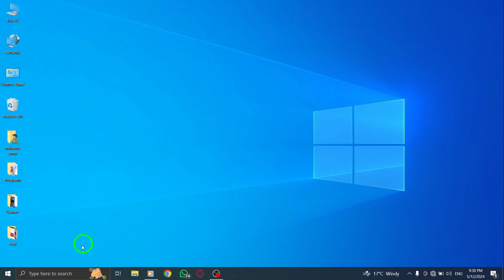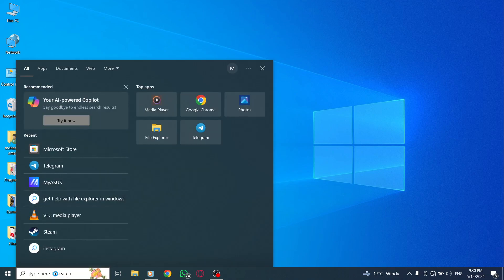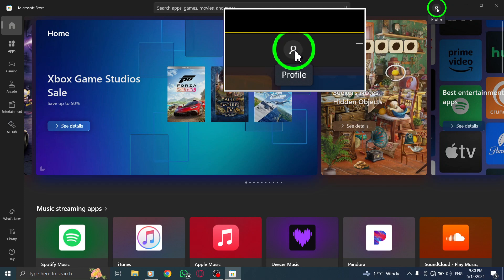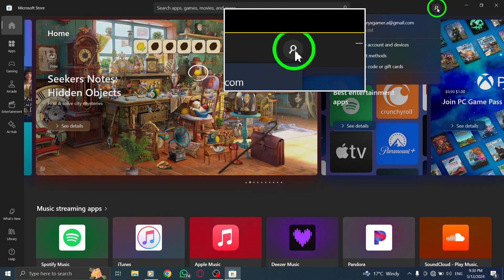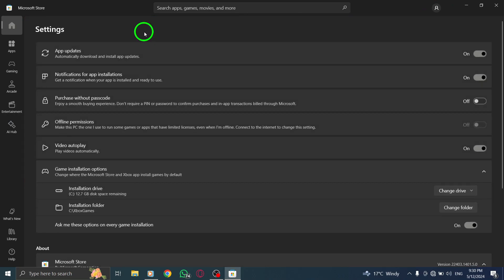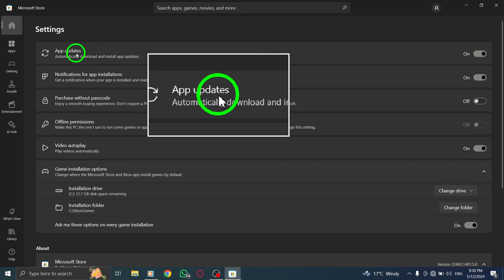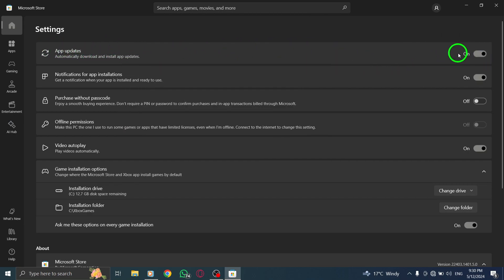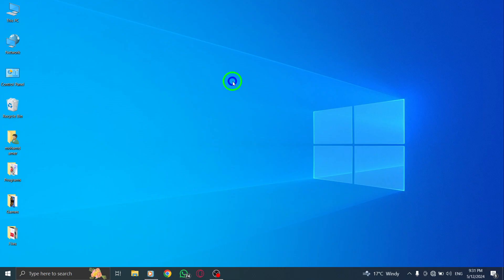How To Enable Update Messenger Automatically on PC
Learn how to enable automatic updates for Messenger on your PC with this step-by-step guide:

1. Open the Microsoft Store app.
2. Click on the Start menu and search for "Microsoft Store."
3. Click the account menu.
4. Click the three horizontal dots at the top-right corner to open the account menu.
5. Select "Settings."
6. Click Settings on the menu, the second option.
7. Turn "Update apps automatically" on.
8. Toggle on the switch next to "Update apps automatically" in Windows settings.

Stay up to date with Messenger updates effortlessly by following these simple instructions. Don't miss out on the latest features and improvements.